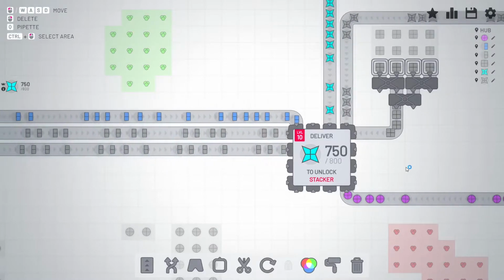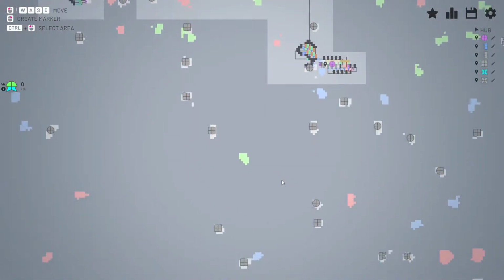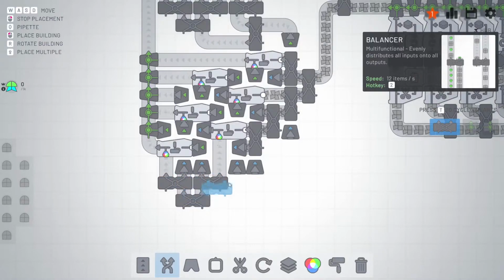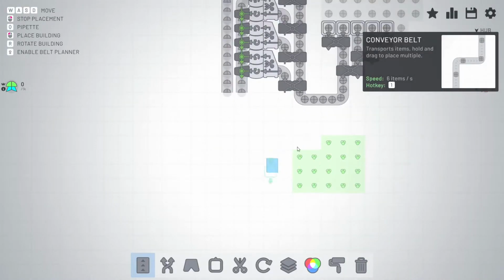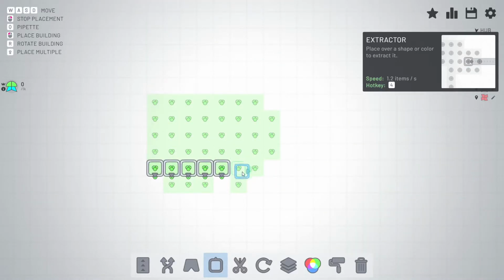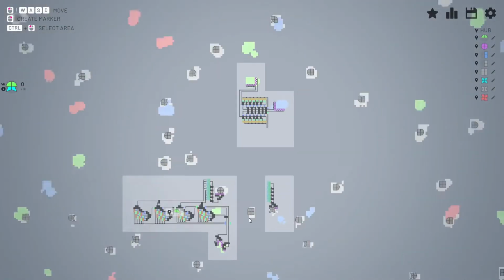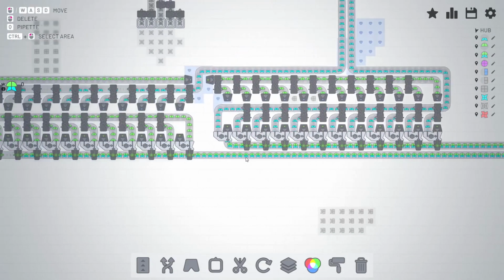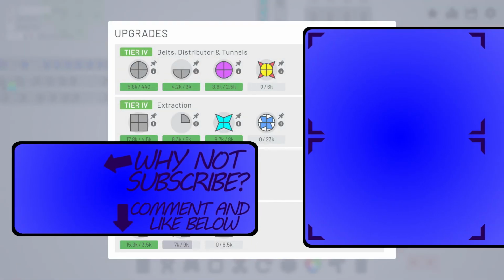All the Shapes! | Shapez.io | Episode 4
Welcome to Shapez.io! We can combine shapes now - but what type of shape is this? This can be used as a walkthrough for levels 10-11.

About the Game:
shapez.io is a game about building factories to automate the creation and processing of increasingly complex shapes across an infinitely expanding map.

Credits:
Game: